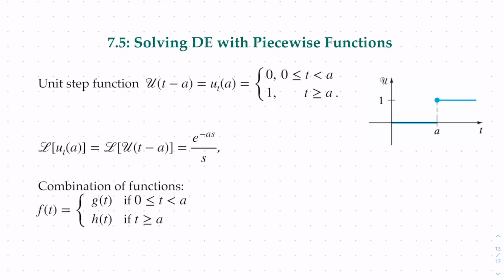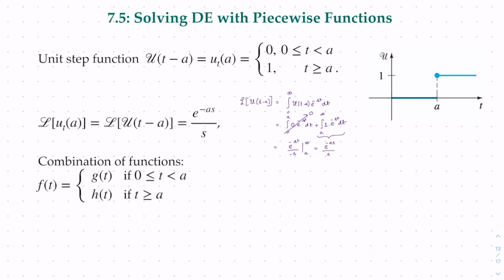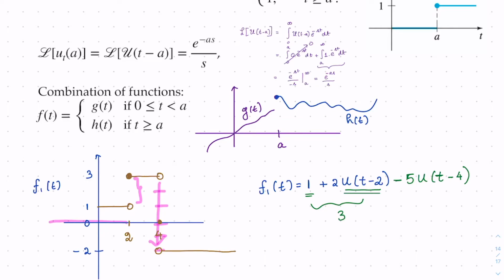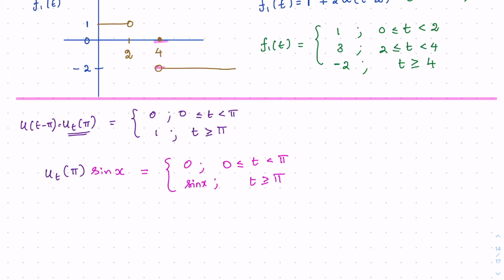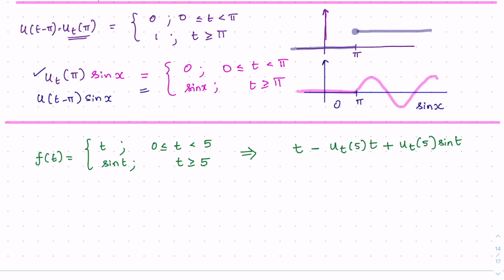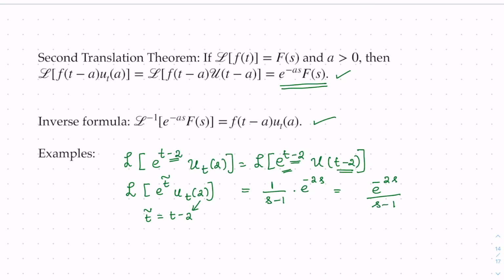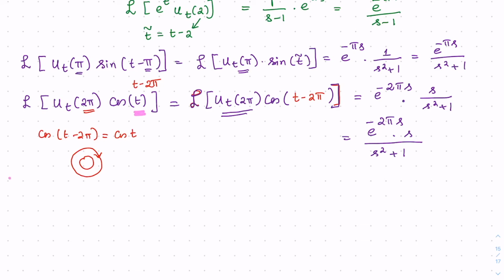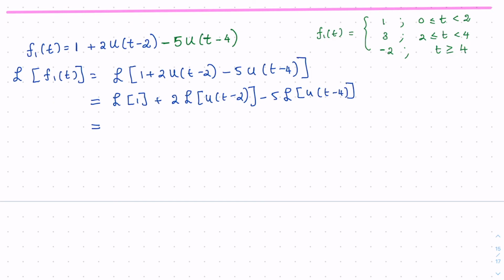DE: Laplace Transforms - Solving DE with Piecewise functions -- Basic